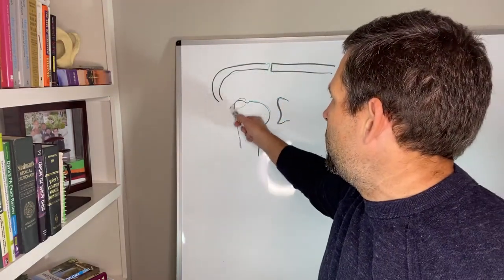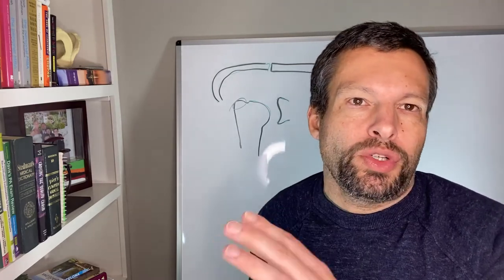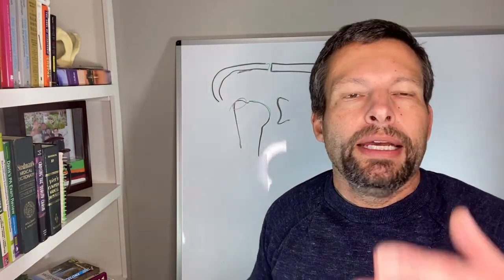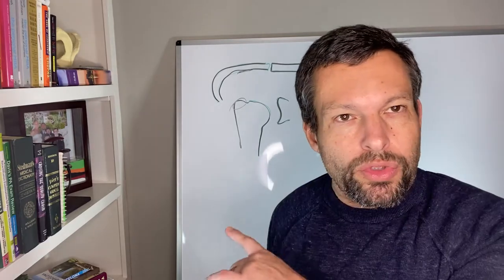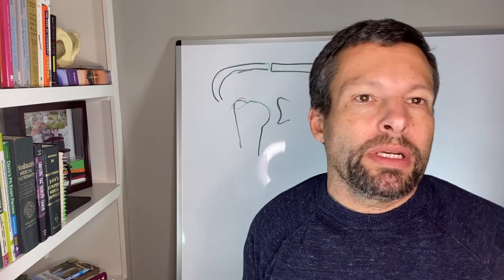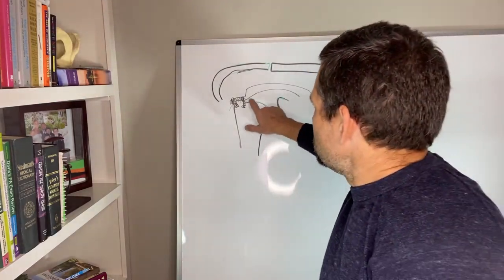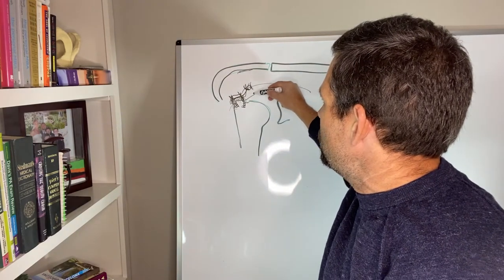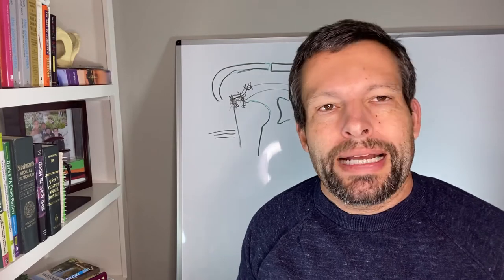Why does the rotator cuff retear and what can be done about it?! Don't Lose Hope!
Unfortunately, a rotator cuff surgery can fail.  If it does it is very frustrating and often depressing to the patient.

Recovery Tools (Amazon Links):

Ice Therapy:

Ice Pack:

The straps are a bit annoying, but good cooling.  Will need to freeze flat to make sure the "beads" are equally distributed.

for most people XL is the right size

Tens Unit for pain relief

Good unit for a reasonable price.  May need to apply some additional gel to the electrodes.  A lot of modes to find your sweet spot for pain control

Wedge Pillow Systems

Exercise Bands and More

This set it reasonably priced and has a lot of extras.  It is good for recovery but may not be sturdy enough for a heavy work out
Under Desk Peddler

Heavy duty so it does not move on the floor.  Good resistance and reliability.  The app is not great, but maybe it will be updated soon.

The Book of Hanging for Shoulder Health

Our Shopify Store:

Post-op Journal

Shoulder support supplement

*** 🙋🏻‍♂️Join the 💵FREE 💵Facebook group “Rotator Cuff Expert " to learn more through topic discussions, live streams, and more @

Rotator Cuff Repair Expert is the educational branch of My Body Protector  Welcome to the channel, and I hope you find the videos helpful!  Hit that 👍 LIKE👍 button if you enjoy the content so I'll know if it's making a difference.